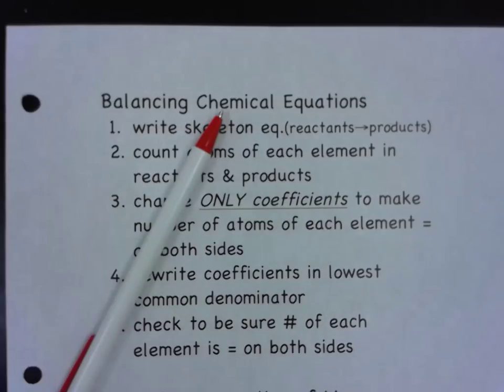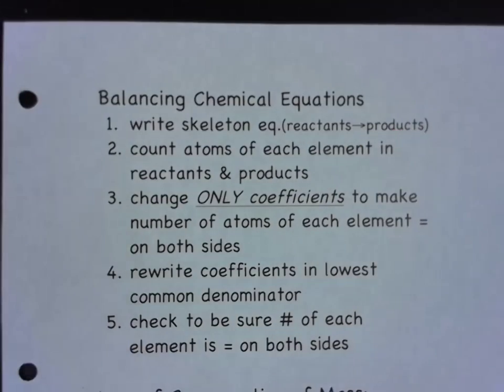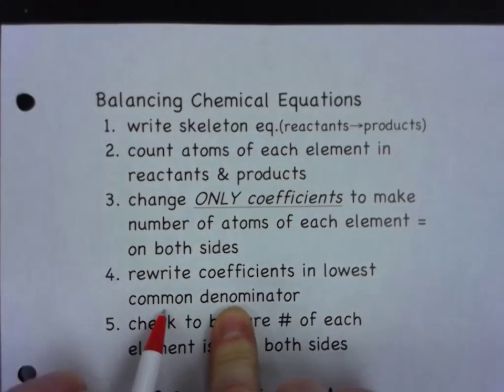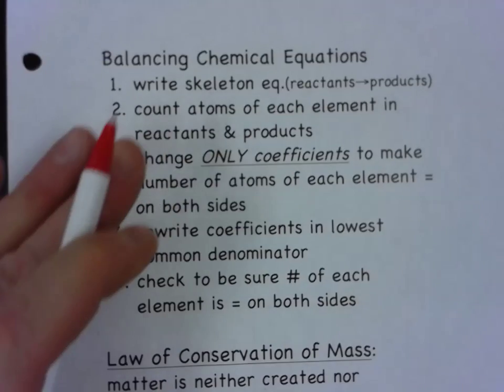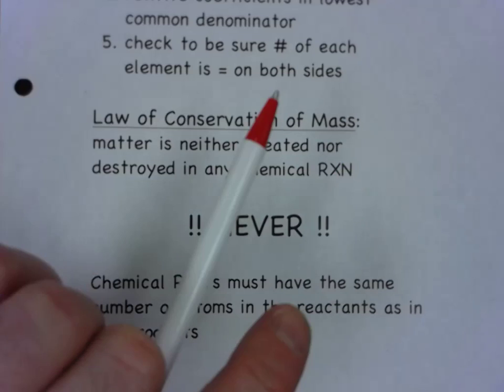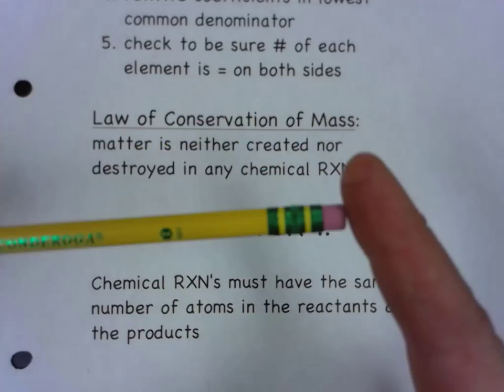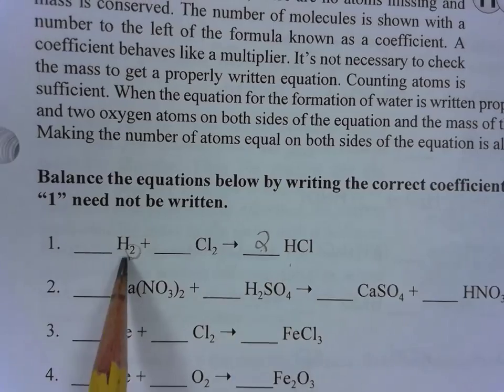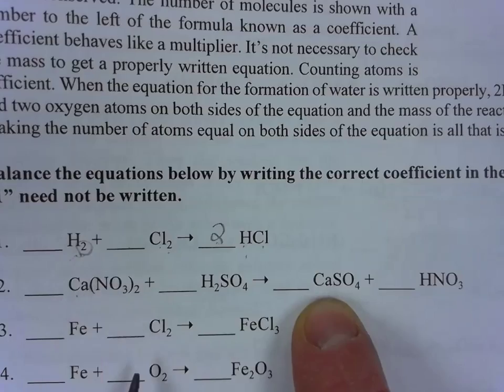Balancing 11 30